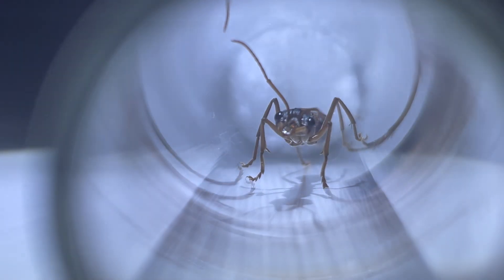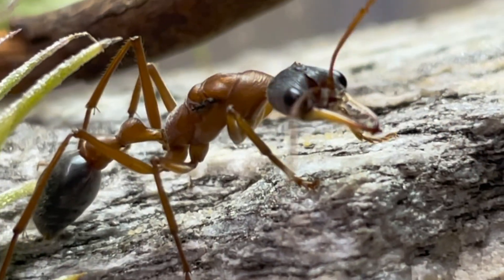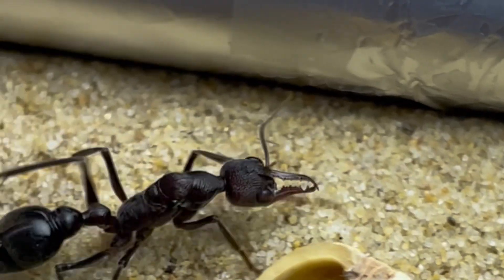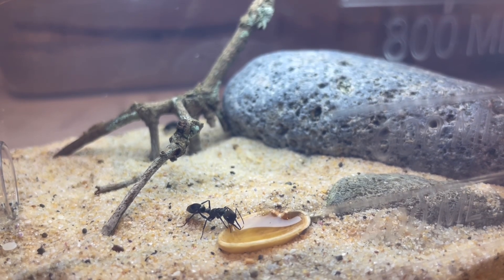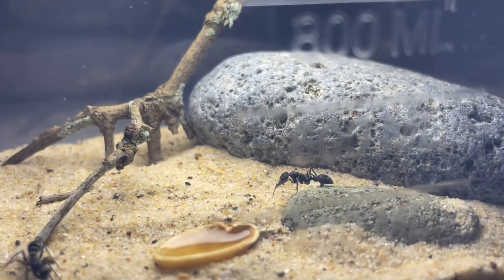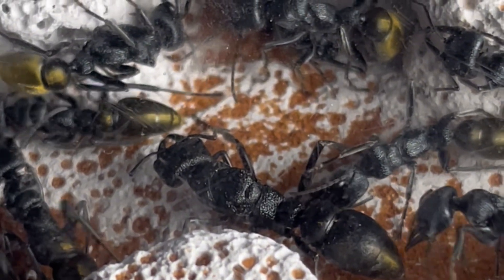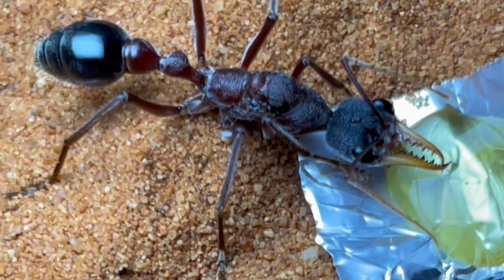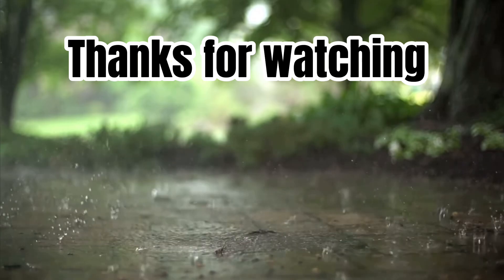OUR NEW BULL ANTS! - Myrmecia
today we wanted to show you our new selection of bull ant queens and small colonies, from a possibly undescribed species to a tiny and bizarre golden tipped bull ant, there is certainly a lot to show!
Thank you to @AntsDorset for finding some of the music in this video we really appreciate it.

             Sunny days - Anno Domini Beats - Topic
___________Time stamps__________
00:00 - intro
00:32 - Myrmecia sp
01:09 - Myrmcia forficata
01:41 - Myrmecia Tepperi
02:22 - Myrmecia Piliventris
03:04 - Myrmecia sp17
03:46 - Outro